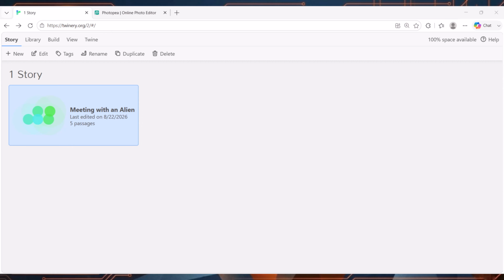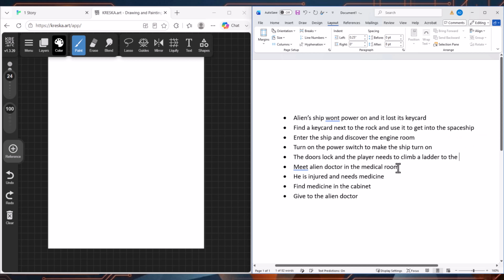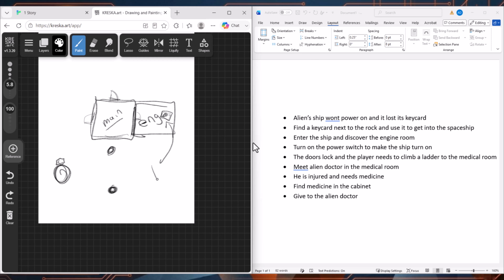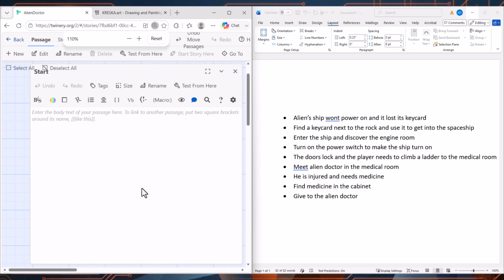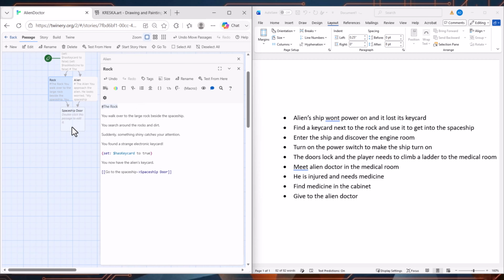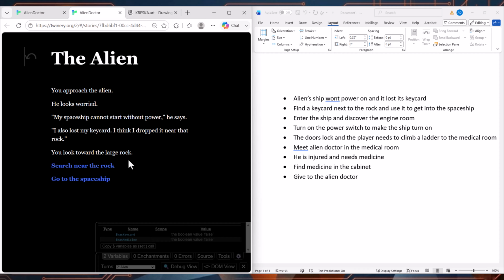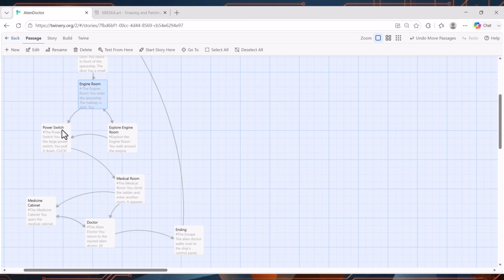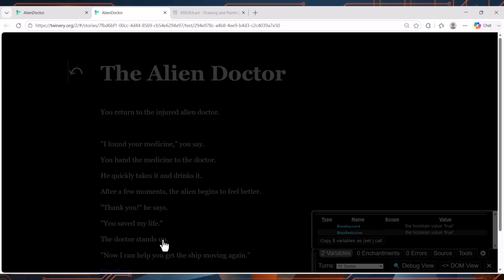00.2 Twine Quick Guide